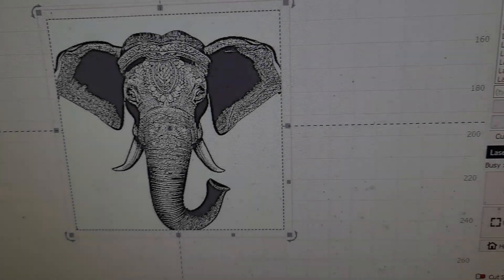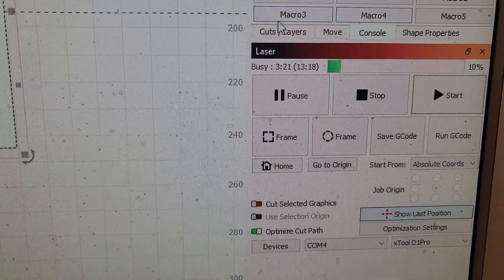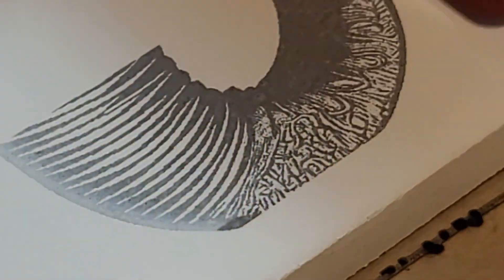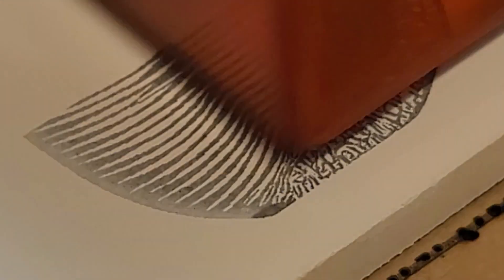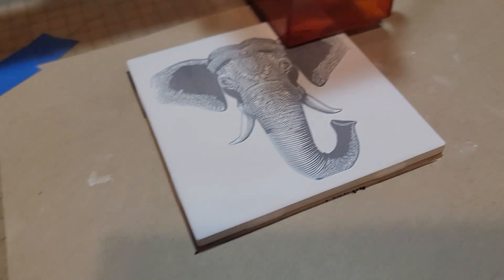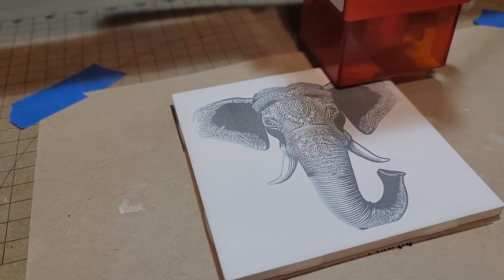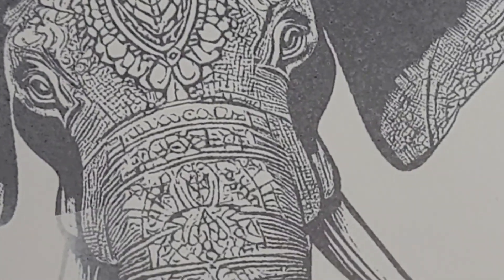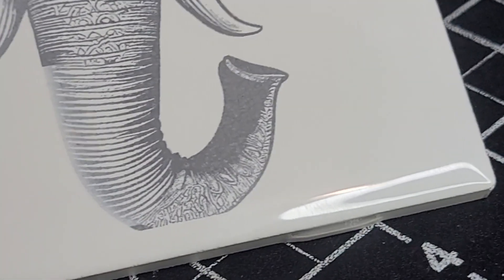Etching a Ceramic Tile With my D1 Pro and Titanium Dioxide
I have had a lot of difficulty with the NWT method using spray paint for a variety of reasons. First of all is the cost. Second is the difficulty of totally removing the paint. Third is the fact that it's really windy a lot of the time where I live in the Mojave Desert, so spraying outside is usually not possible and I don't have a sheltered area where I can spray cans and cans of paint and wait for hours or days while it dries. And I could go on and on...
I'm getting pretty good results so far, but I need to develop my technique with the airbrush for getting just the right thickness of TIO2 for maximum blacks. I'll post more videos as I progress with this method.